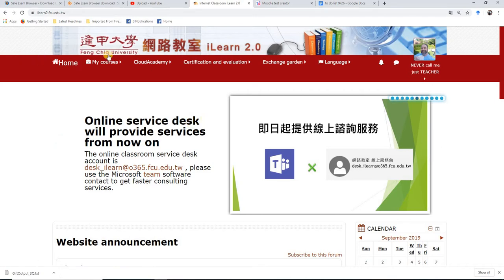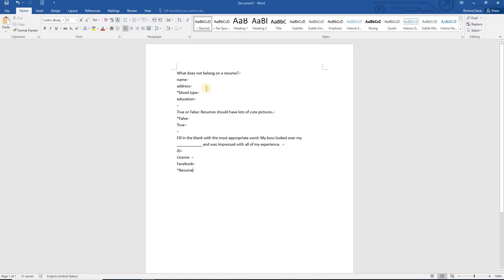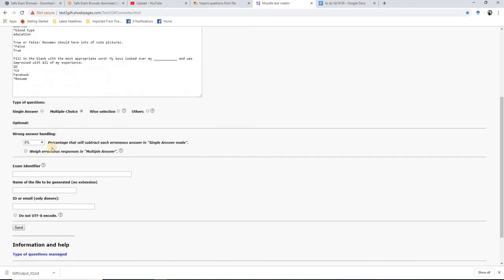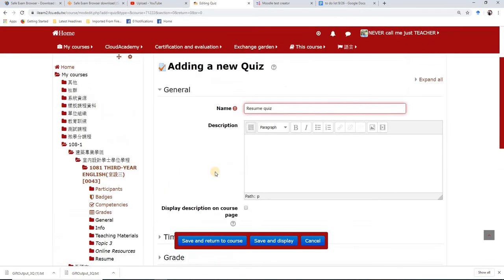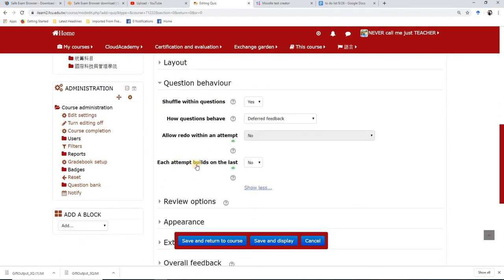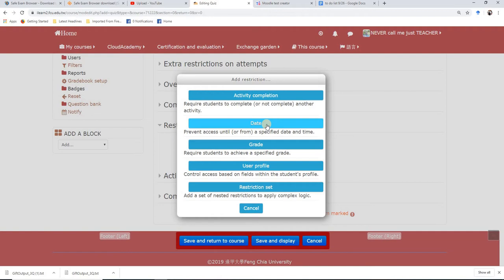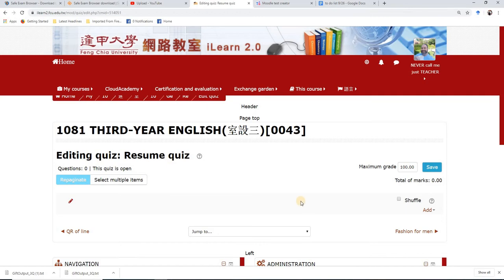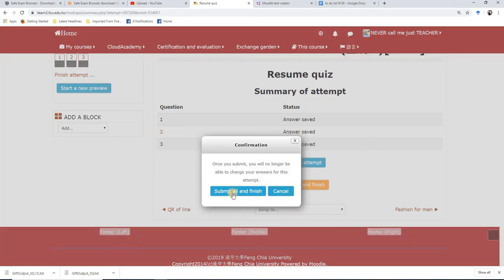Ilearn quiz functions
This is a video for the teachers' of Feng Chia University on how to build question banks and quizzes in Ilearn